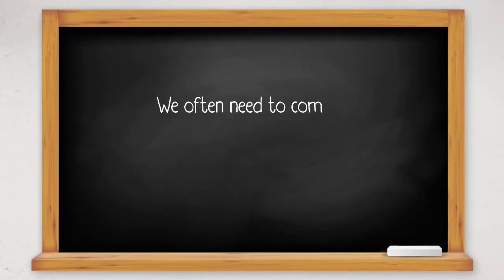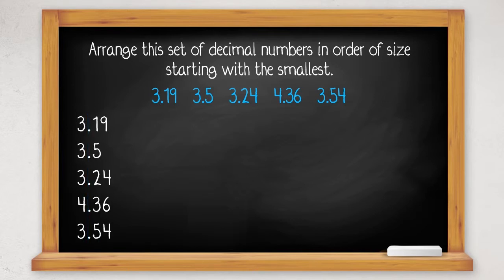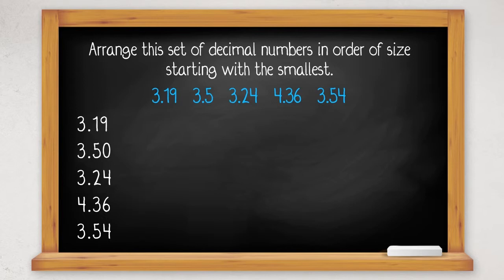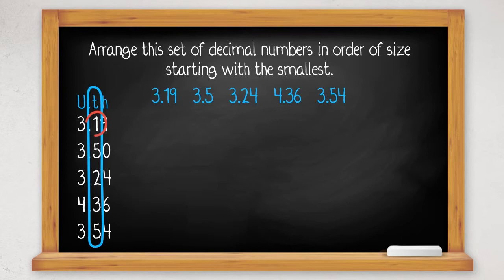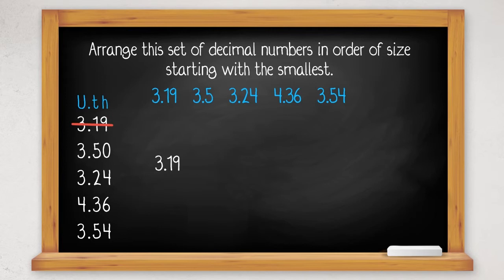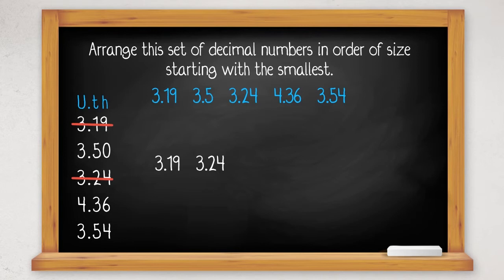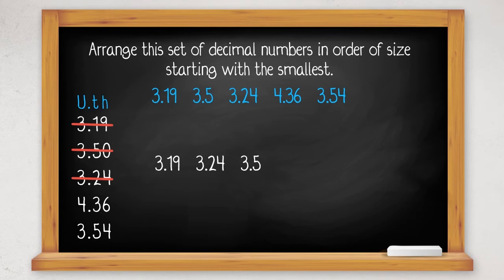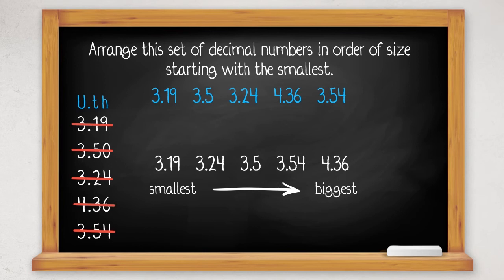Intermediate f Ordering decimals 1